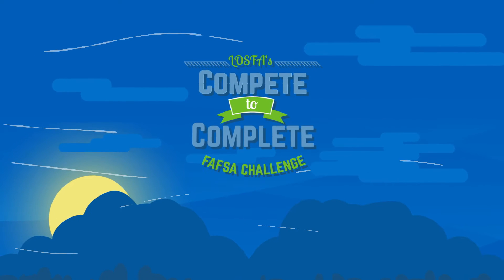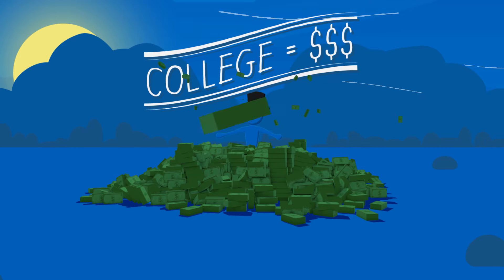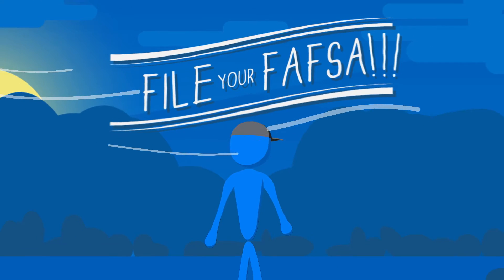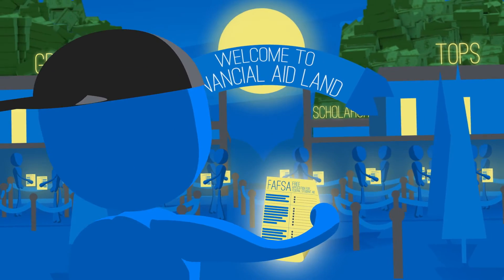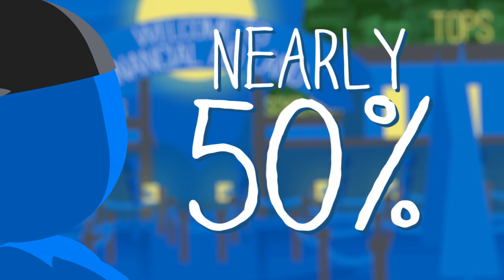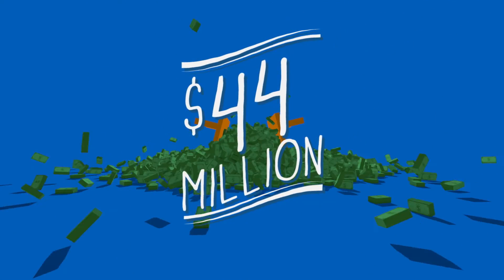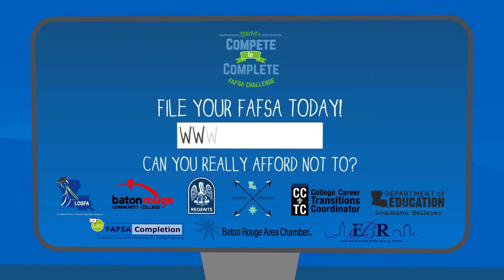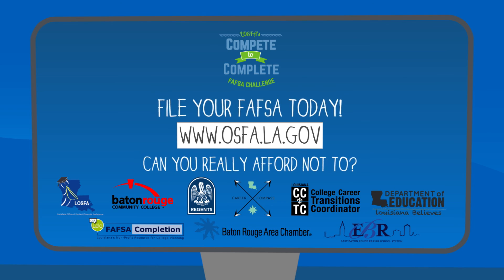FAFSA Completion Challenge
Hey there High School Students, have you completed the FAFSA? Then Join us in the FAFSA Completion Challenge to get yours complete today!